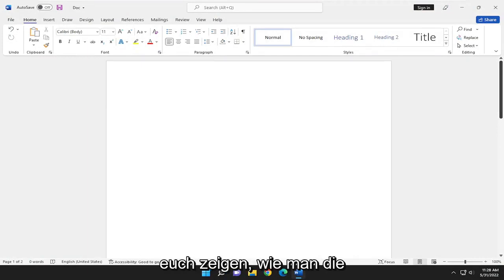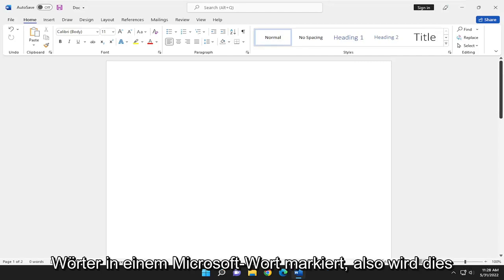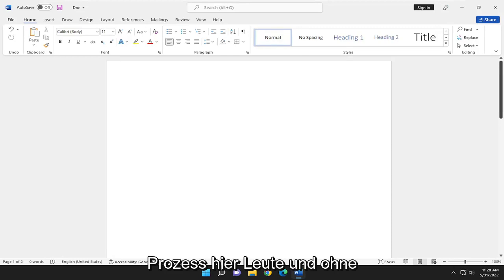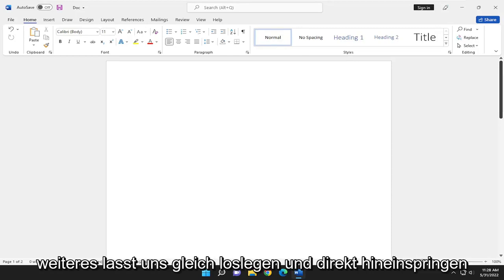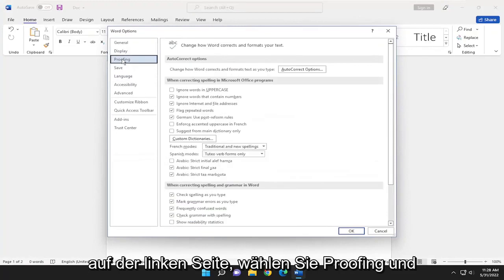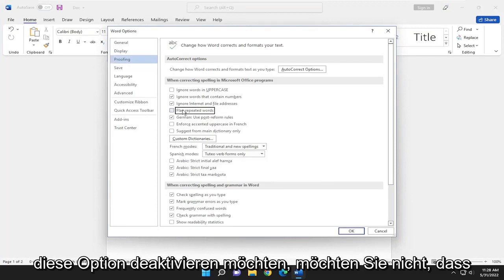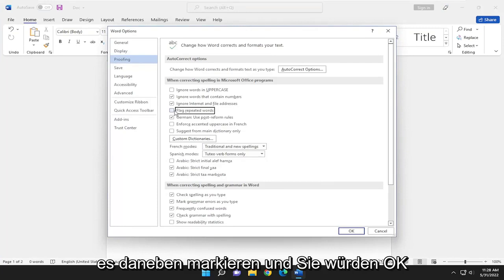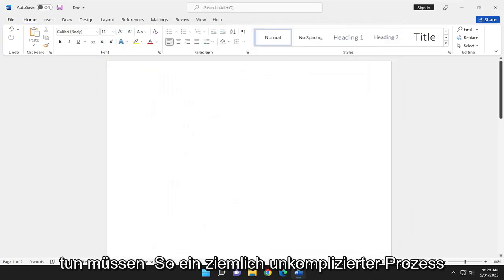Aktivieren oder Deaktivieren von AutoKorrektur in Microsoft Word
So aktivieren oder deaktivieren Sie AutoCorrect Flag Wiederholte Wörter in Microsoft Word [Tutorial]

Microsoft Word kann Rechtschreibfehler und andere Fehler während der Eingabe korrigieren oder darauf hinweisen. Aber wenn Sie ein Wort absichtlich auf eine bestimmte Weise eingegeben haben, sind diese verschnörkelten roten Linien und Autokorrekturen nur nervig. Passen Sie die Autokorrektureinstellungen und das Rechtschreibwörterbuch von Word an, um diese Frustration für Ihre am häufigsten eingegebenen Wörter zu vermeiden.

In diesem Tutorial behandelte Probleme:
Autokorrektes Wort
autokorrektur wort mac
Autokorrekturwort entfernen
So ändern Sie ein Autokorrektur-Wort auf dem iPhone
Sprachautokorrekturwort ändern
autokorrektur wort funktioniert nicht
Autokorrektur von Wörtern in Outlook
wort autokorrektur aktivieren mac
wort autokorrektur ausschalten